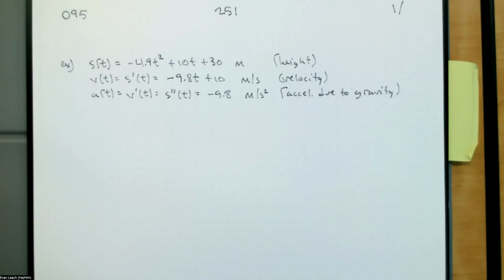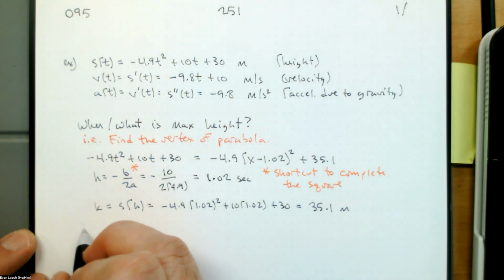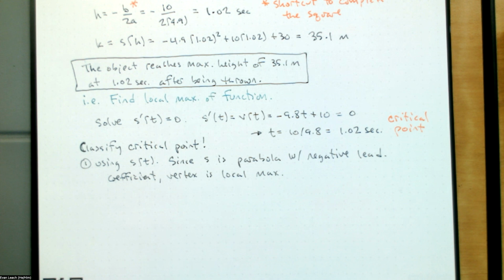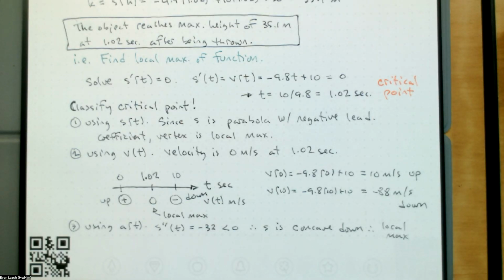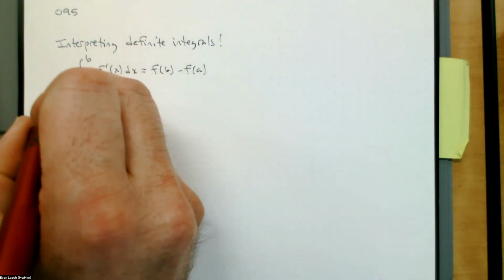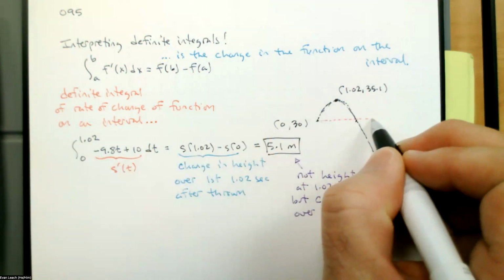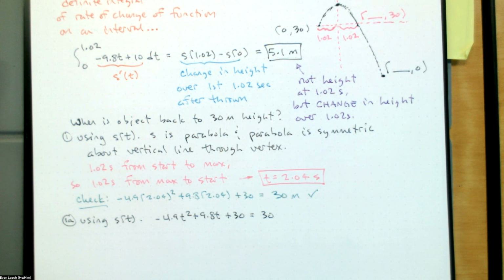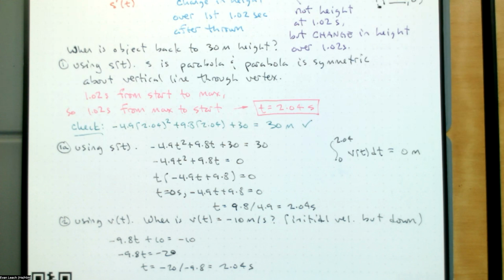251.095.1 Position, Velocity, Acceleration 2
In this video, we play a little more with the relationship between height, velocity, and acceleration.